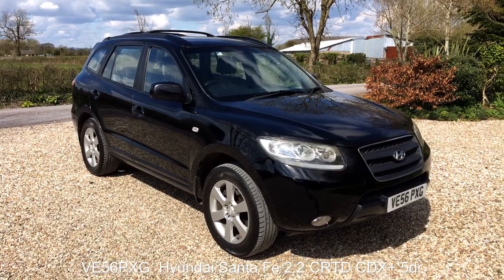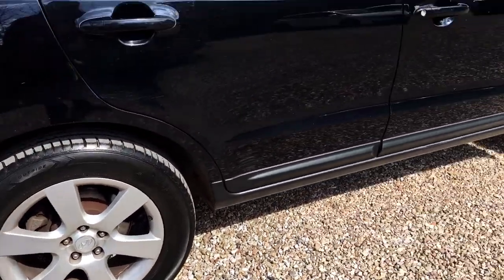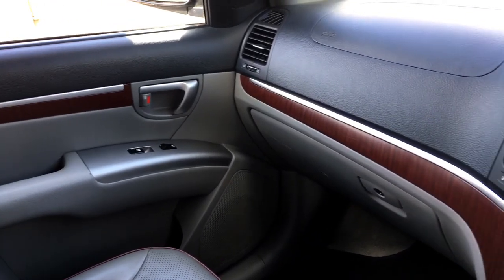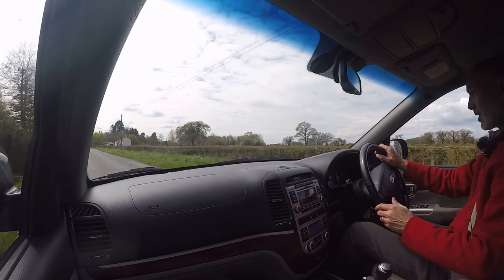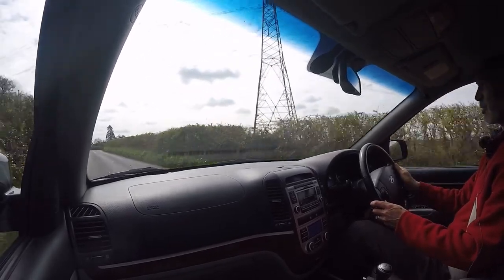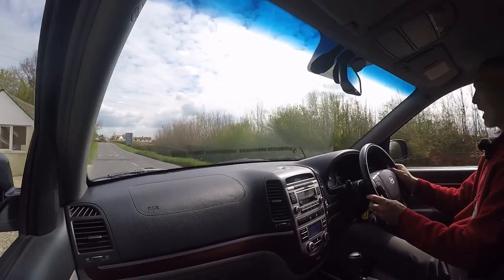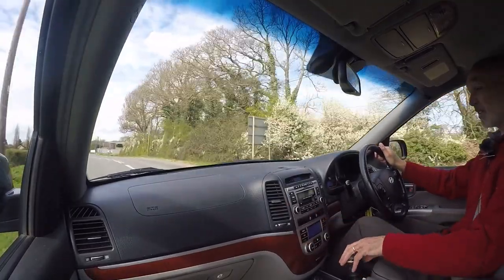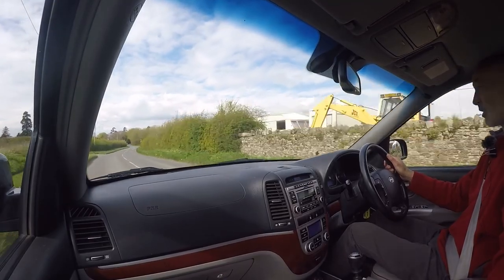VE56PXG Hyundai Santa Fe 2.2 CRTD CDX+ 5dr